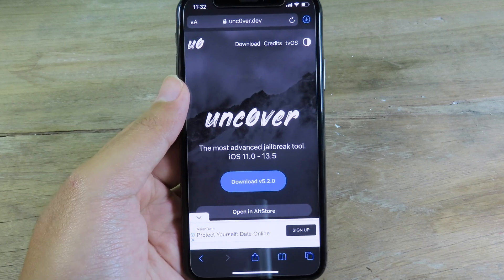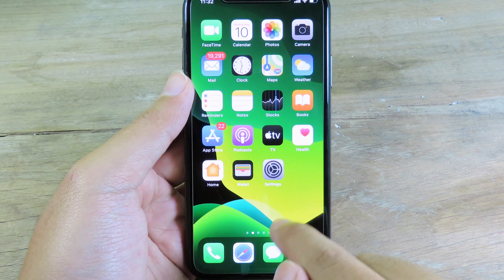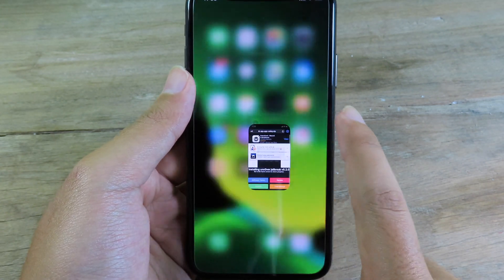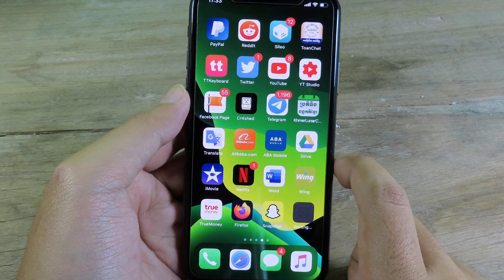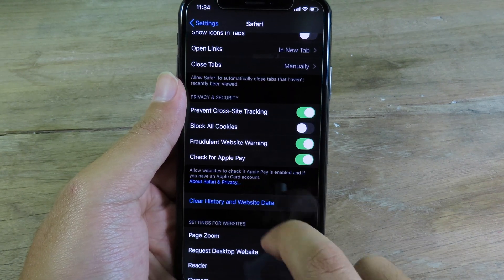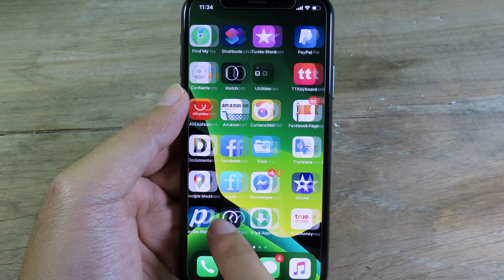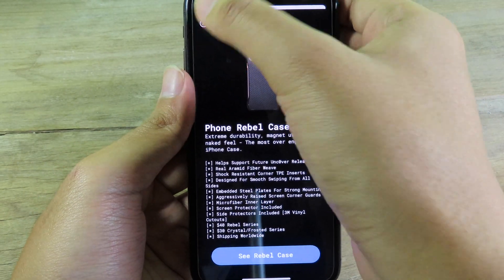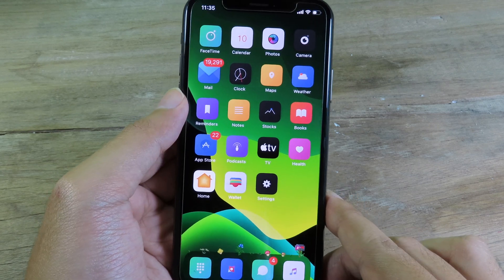JAILBREAK iOS 13.5 WITHOUT COMPUTER - GET Unc0ver NOW!!!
With The NEW Unc0ver 5.2.0. Block Software update has been fixed